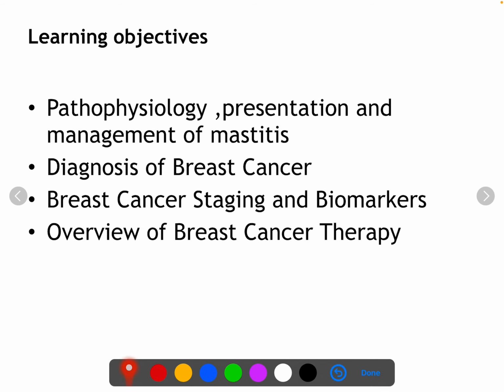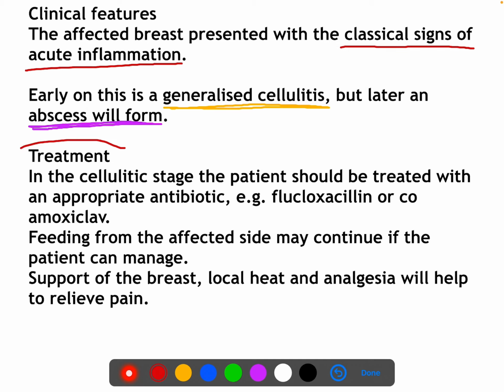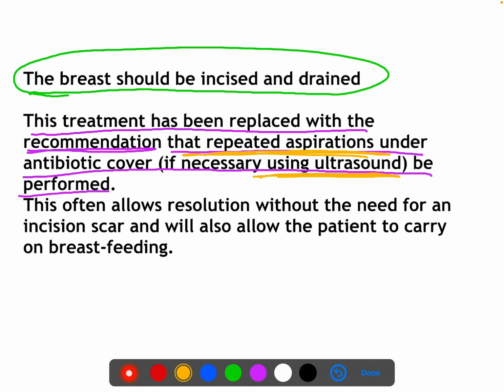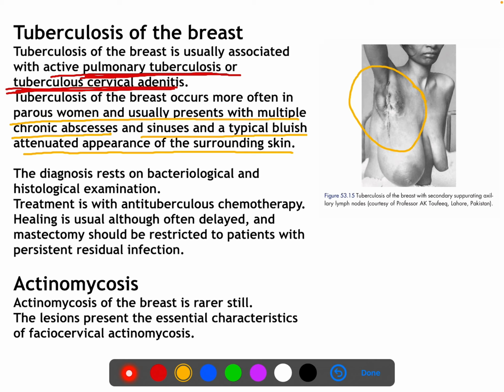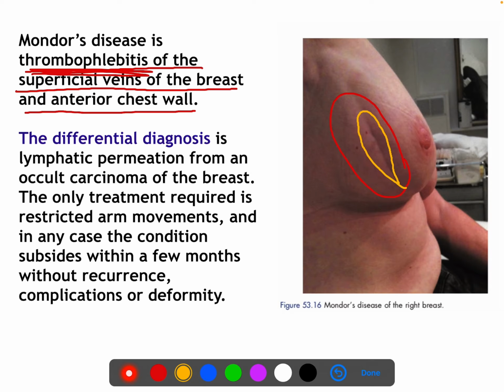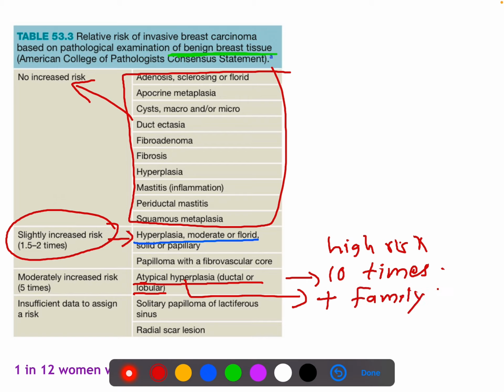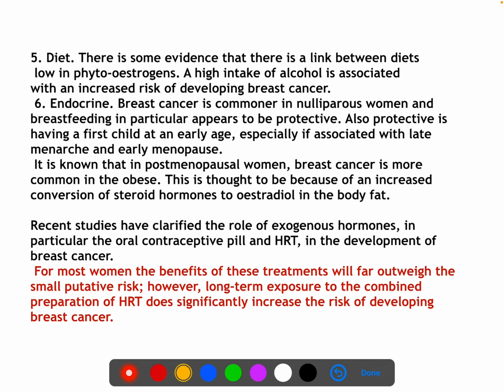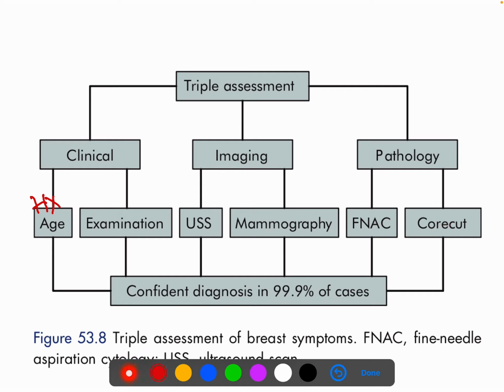Breast lecture 3/ part one / Professor Mohanned Alshalah